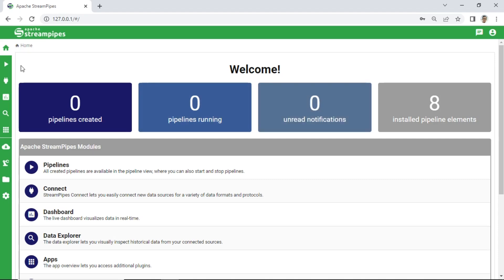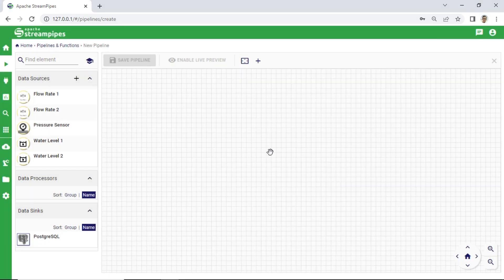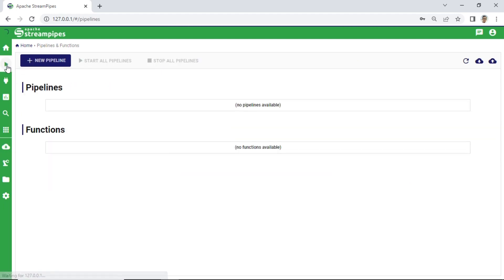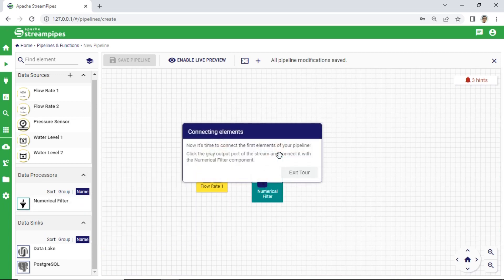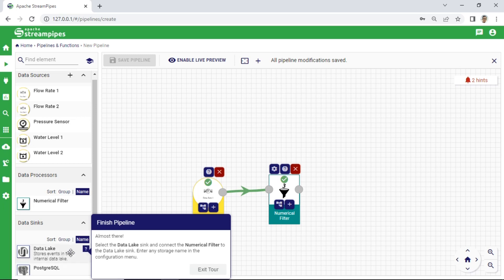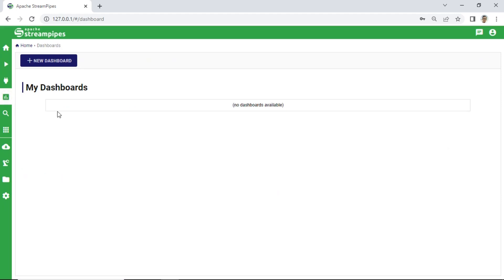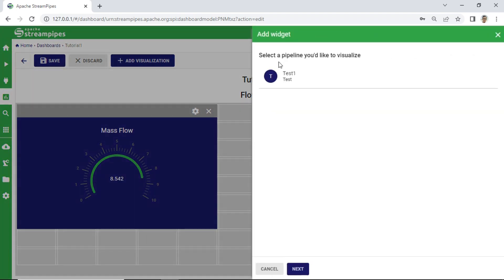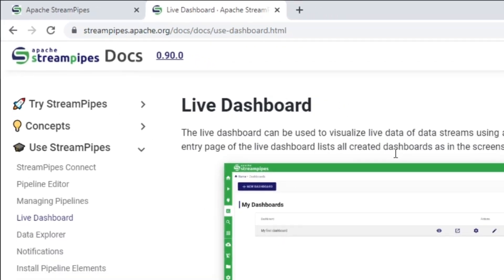Tutorial (Quick Tour) Apache StreamPipes